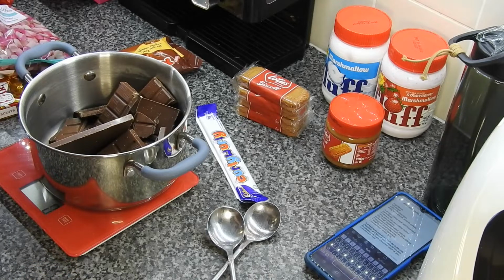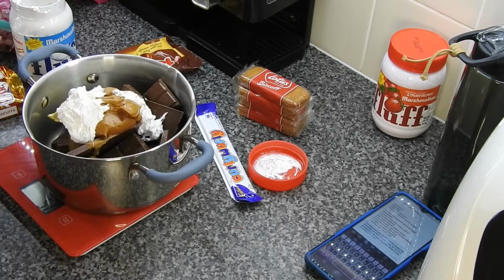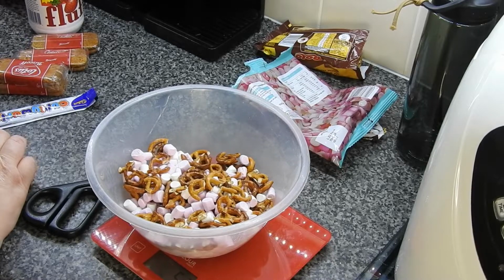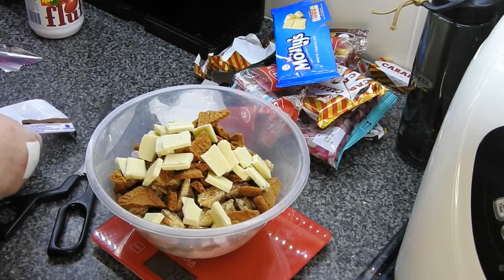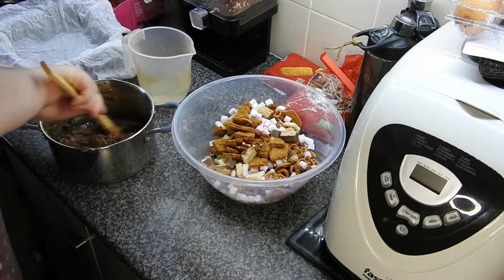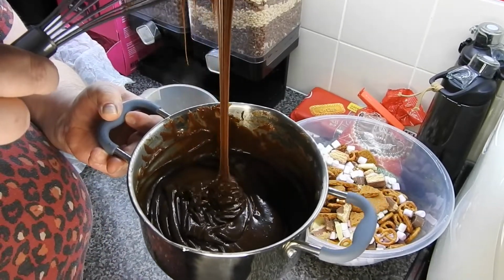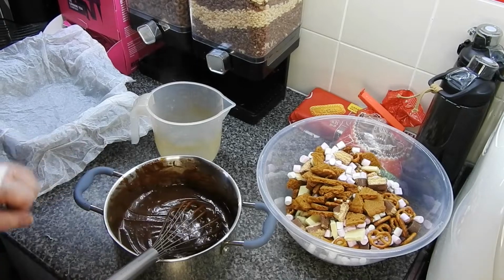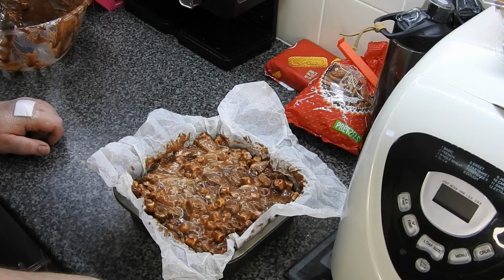Kids Favourite Recipe -Luxurious Rocky Road Overload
keep refrigerated